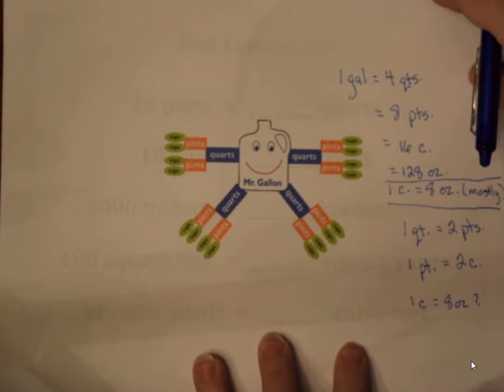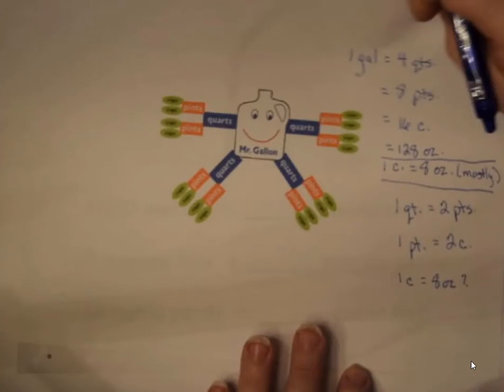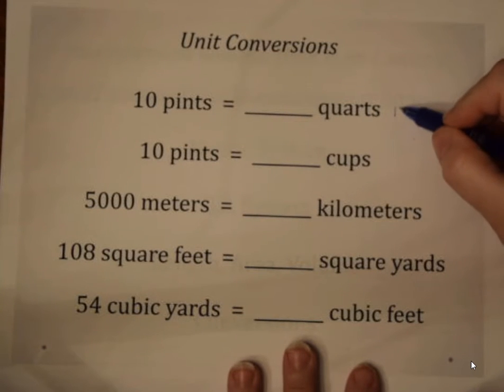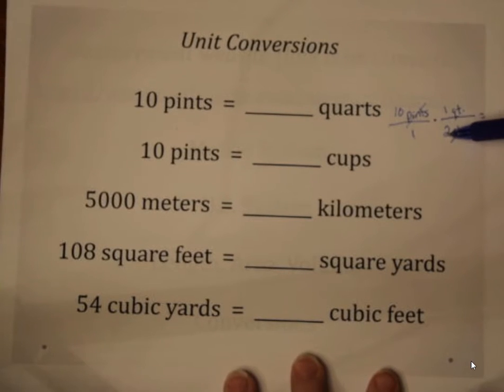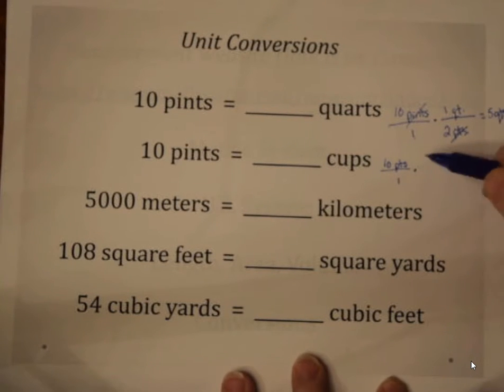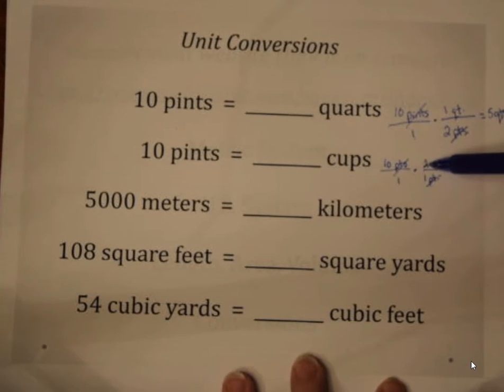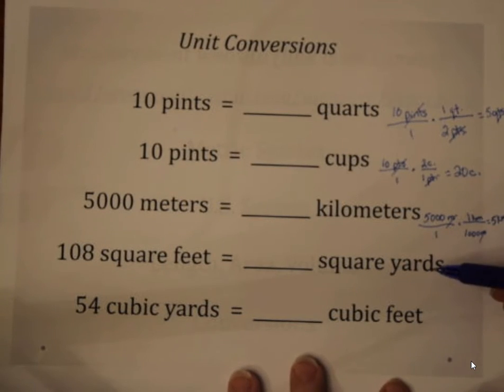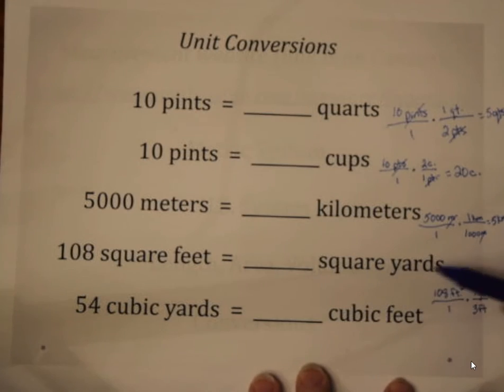Measurement 4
Fourth video about Measurement.